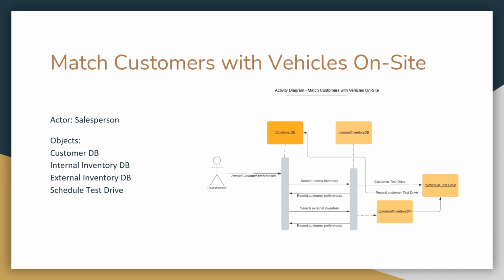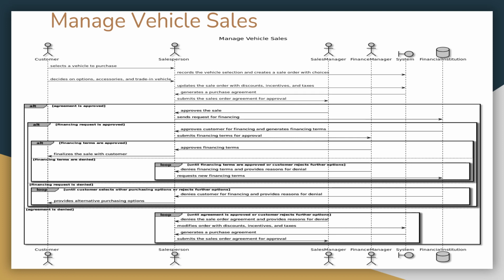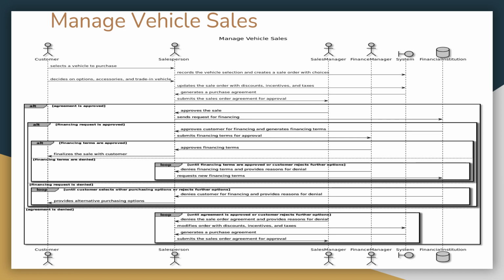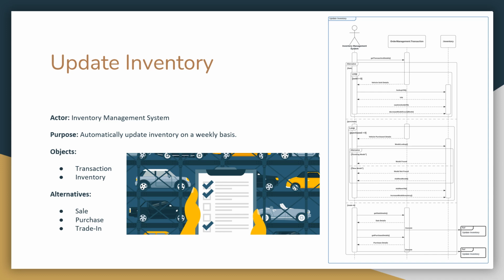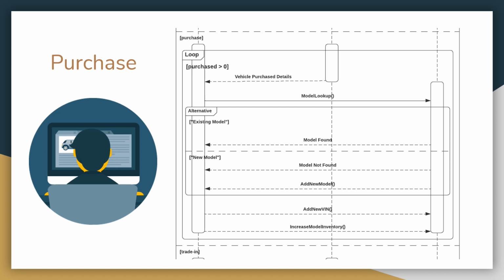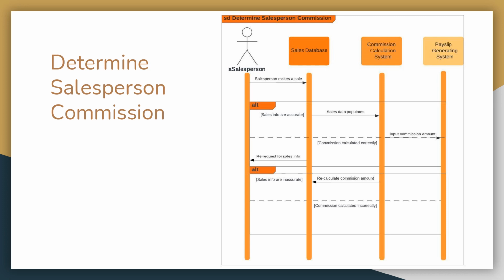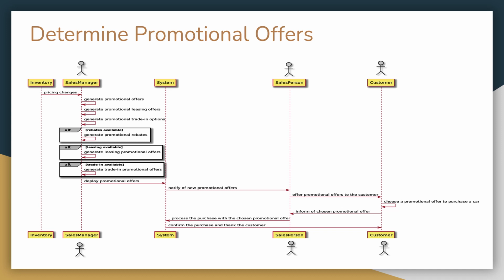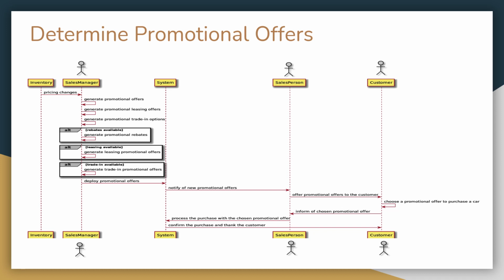Car Dealership Sequence Diagram